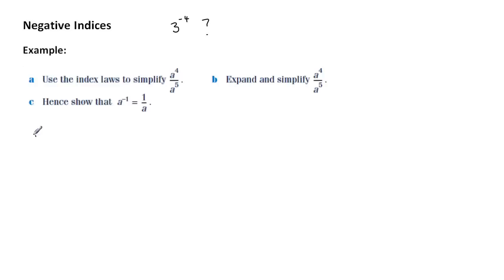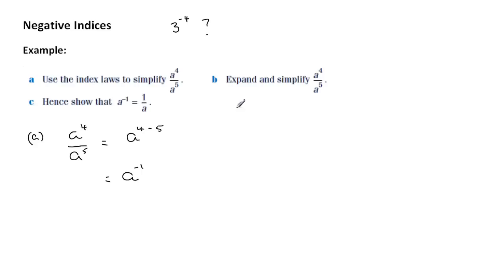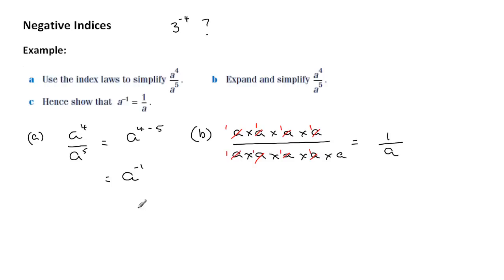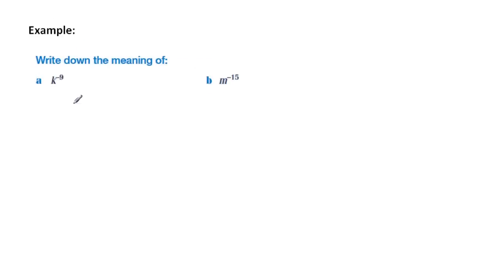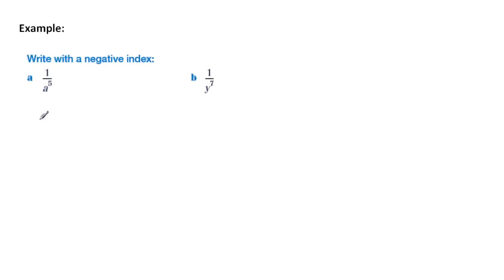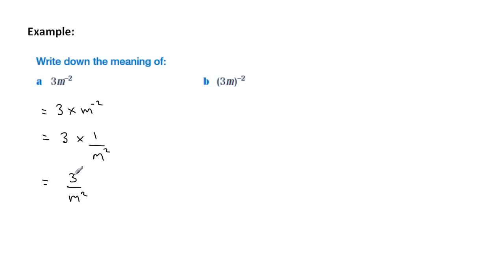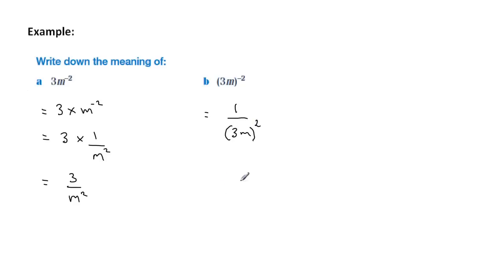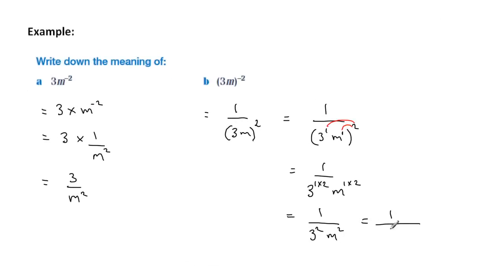Negative Indices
This lesson looks at index rules related to expressions that include negative indices.